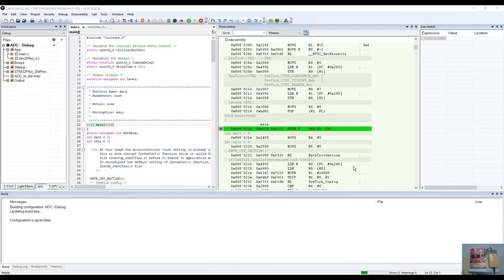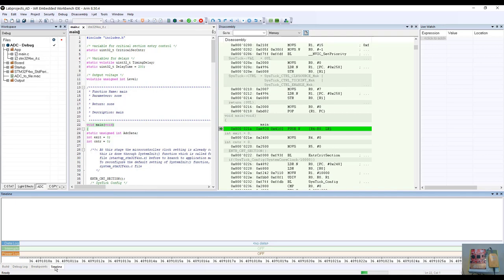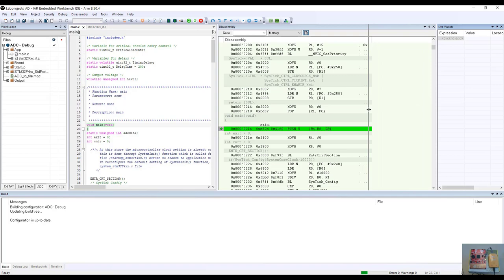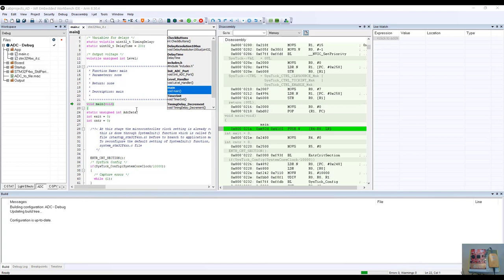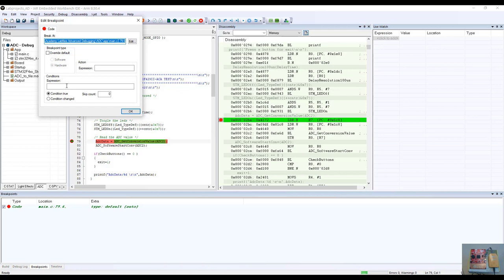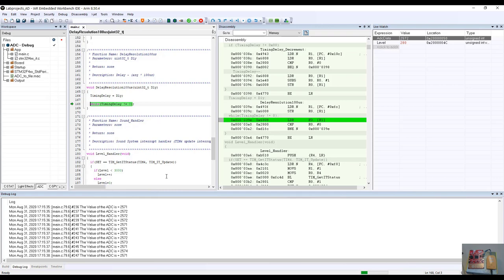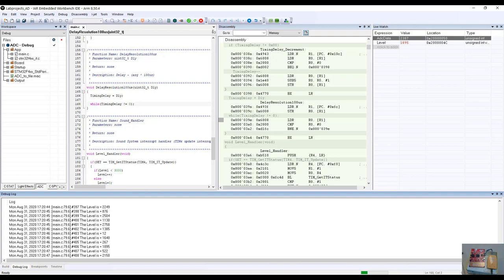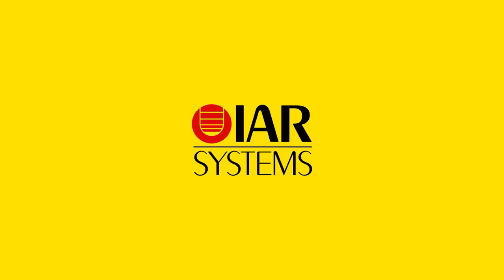Advanced Debugging Breakpoints in the IAR Embedded Workbench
The concept of a breakpoint is very simple since it only interrupts the execution of a program right before a specified instruction. Being simple doesn’t mean that it can’t be used in complex combinations that can solve a bug in an easy way. The fact is that software developers cannot live without breakpoints, but how to make the best use of them? In this your will learn how to make use of the advanced breakpoints available in the IAR Embedded Workbench.